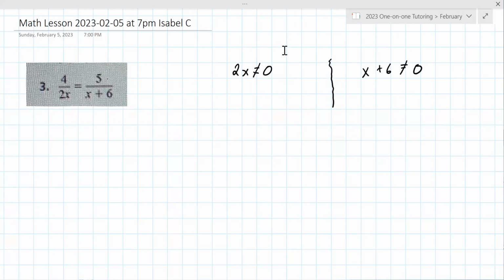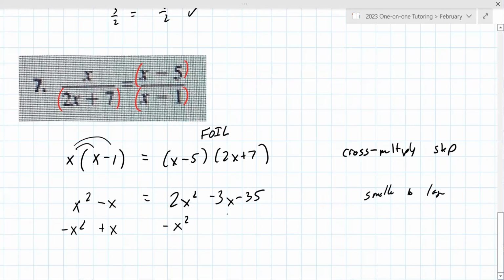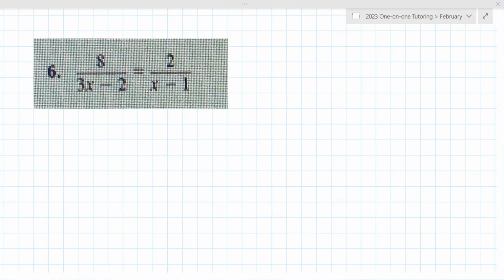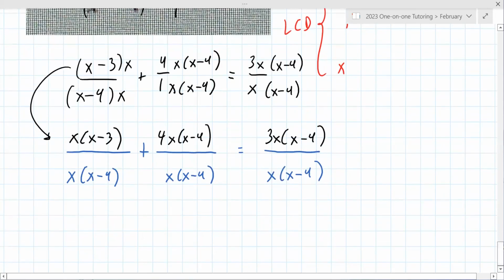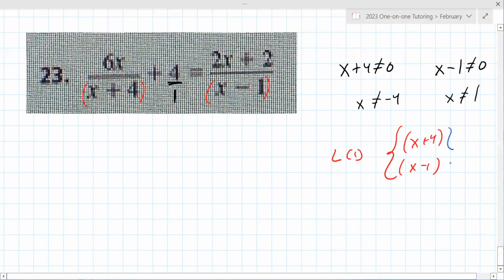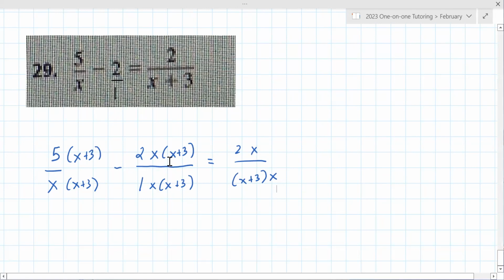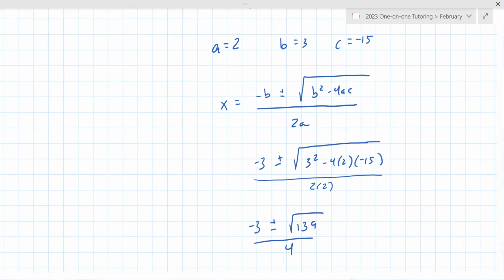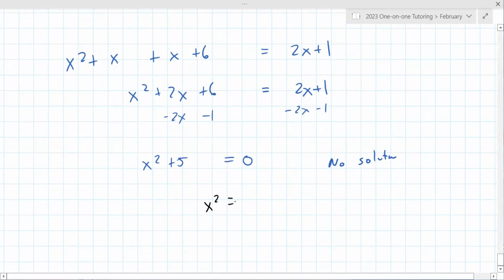High School Algebra 2 Lesson [2023-02-05 at 7pm MST Isabel C]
This lesson covered topics in Algebra 2 including how to solve rational equations.